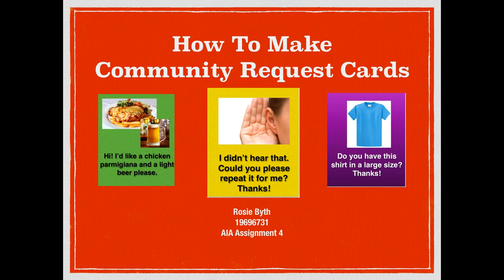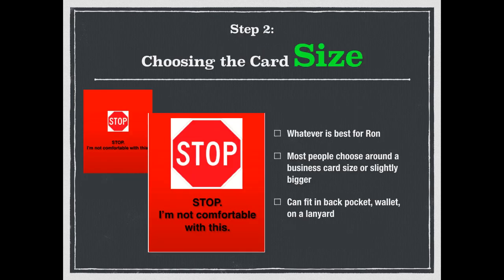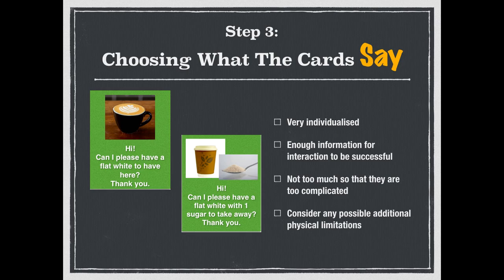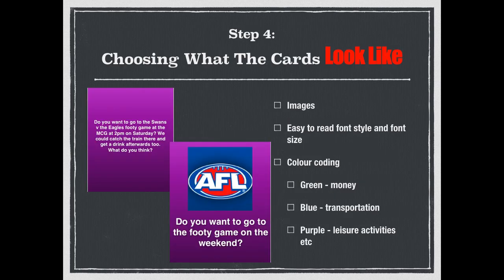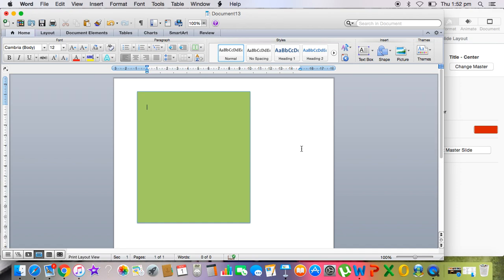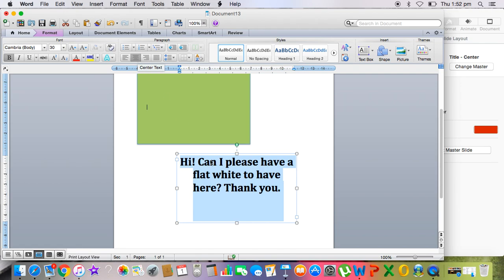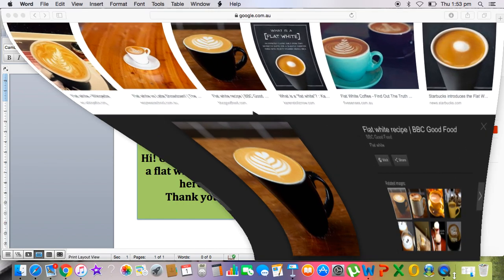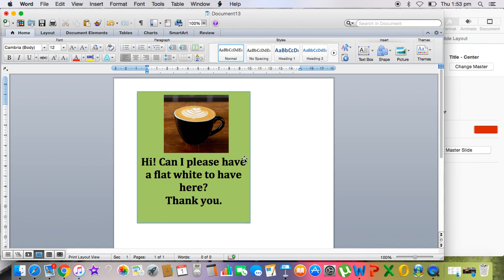Rosie Byth - AIA Assignment 4 - Video Component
Rosie Byth - Student Number 19696731
A brief tutorial video on how to make Community Request Cards for an adult with a communication impairment.